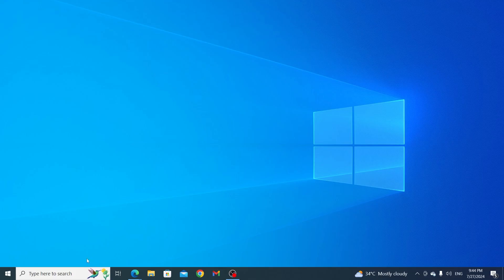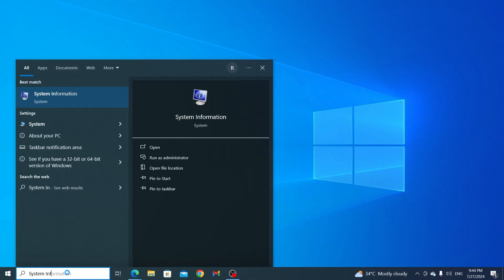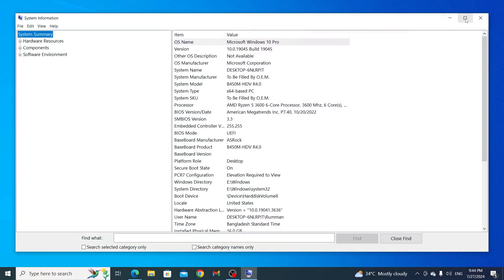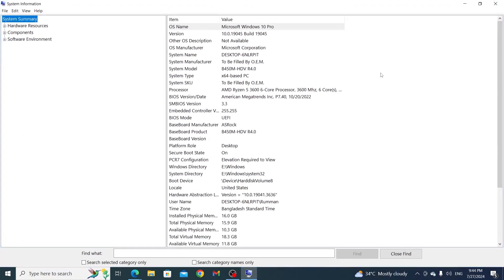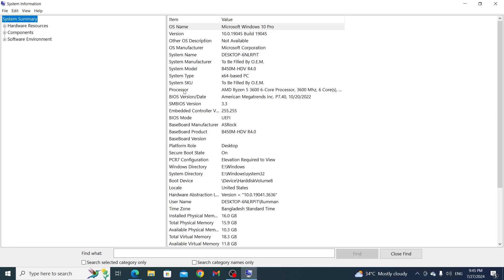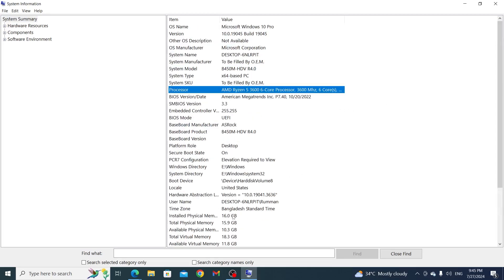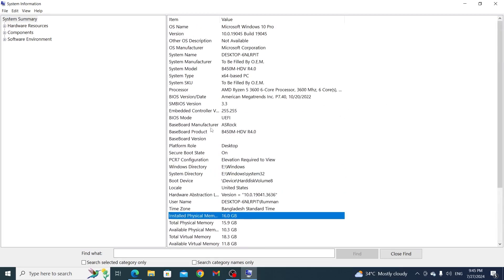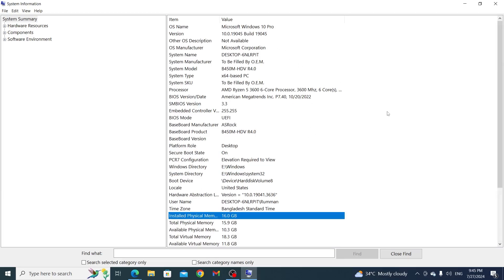How to Check PC Specification in Windows 10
A quick guide to check PC specification in your Windows 10 laptop or PC.